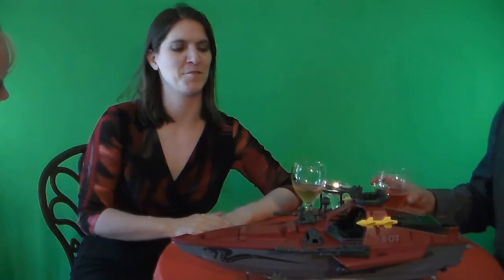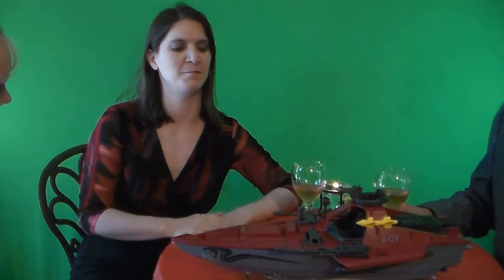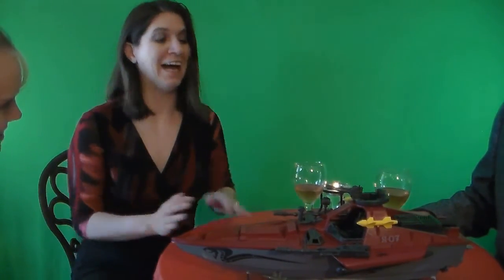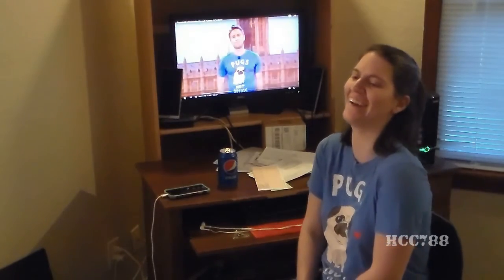HCC788 - Bloopers!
Special Thanks to Geoff Adams and Susan Lower!